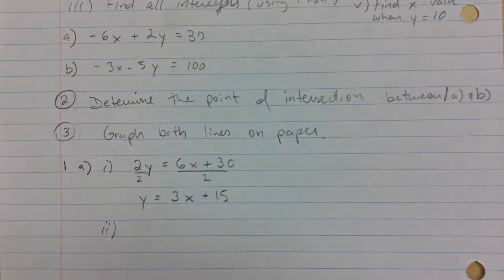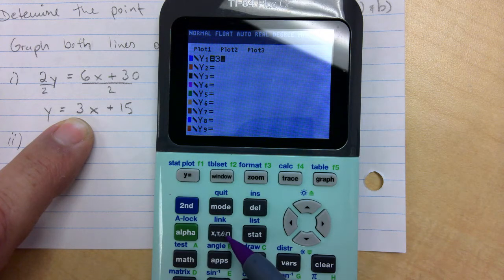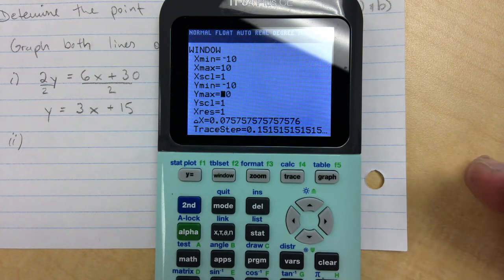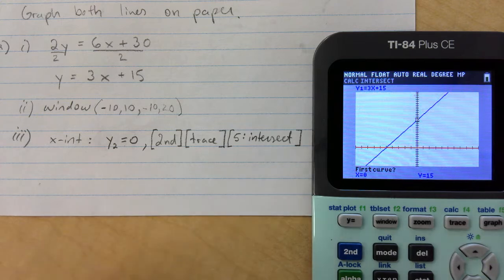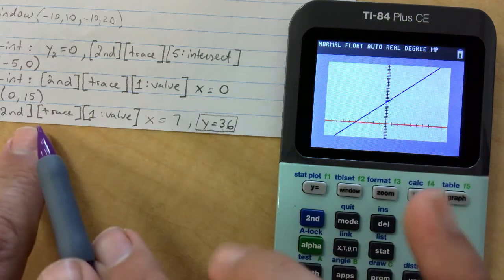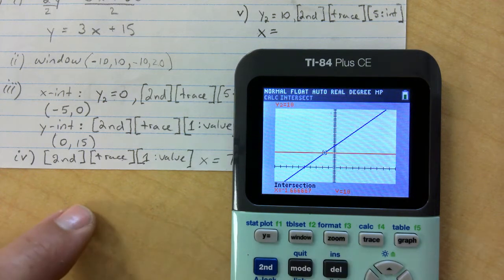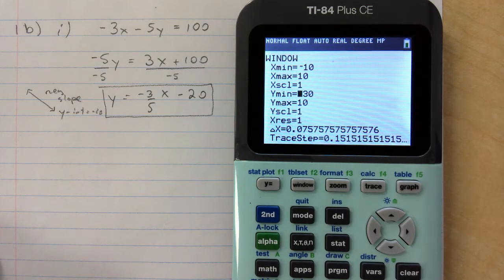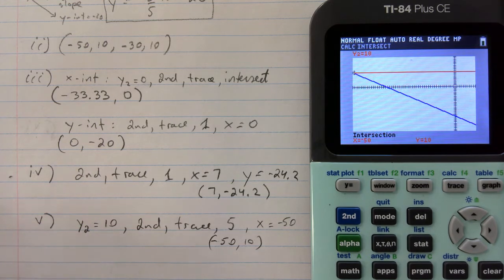APMR3S Using the calculator 2